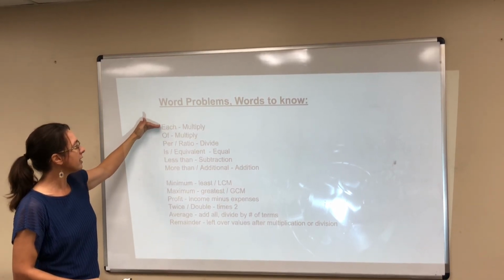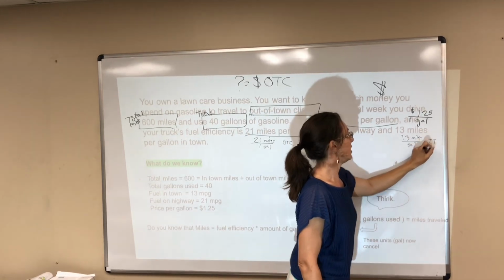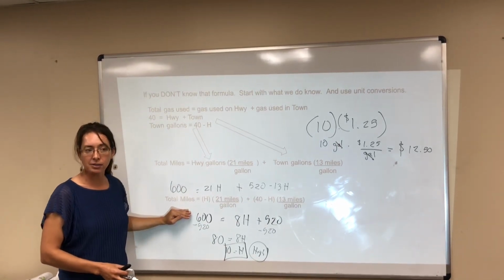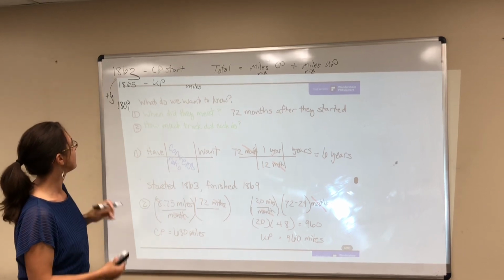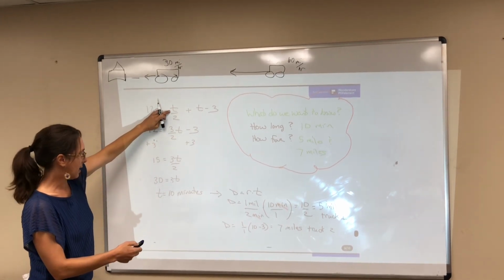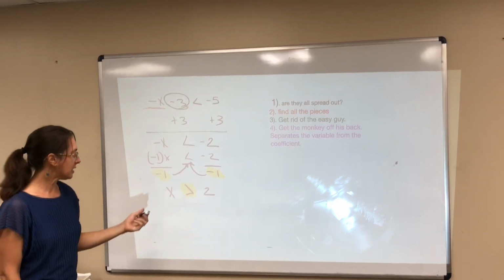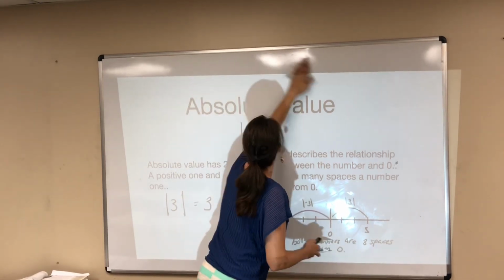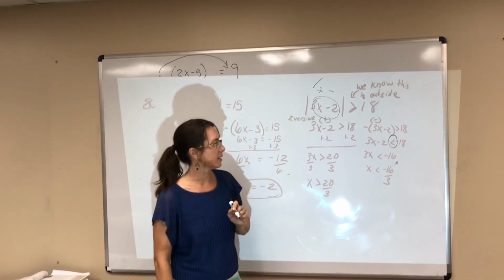Chapter 1: lesson 5-7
Word problems and inequalities